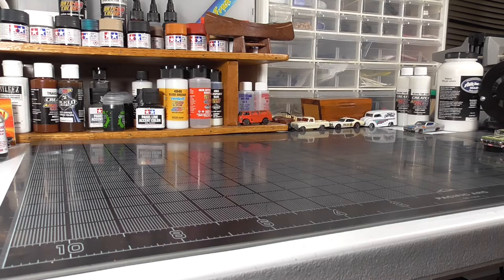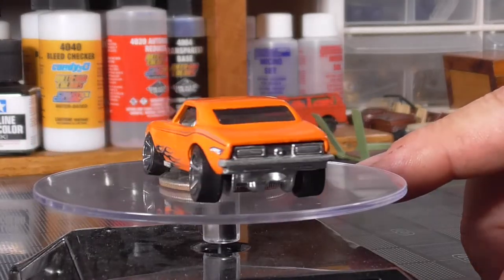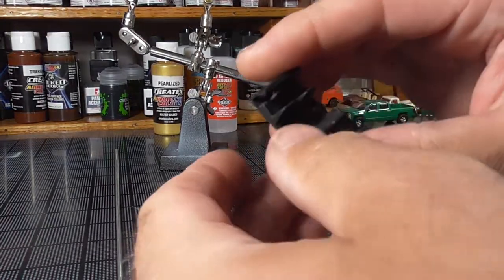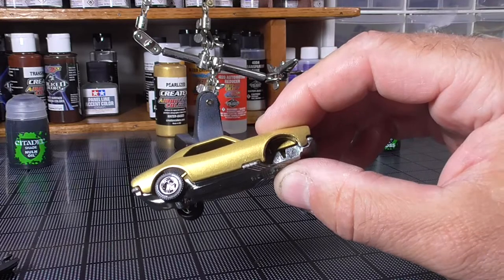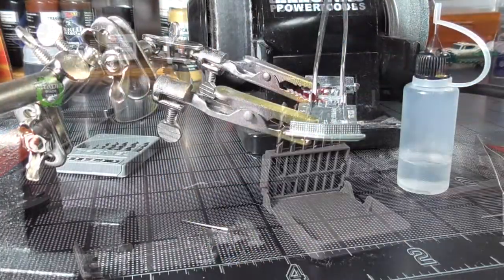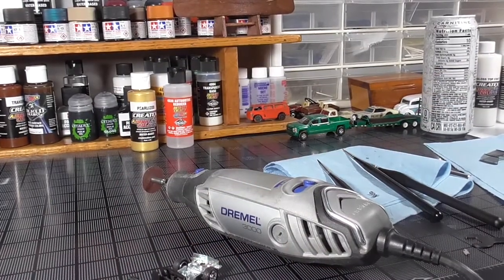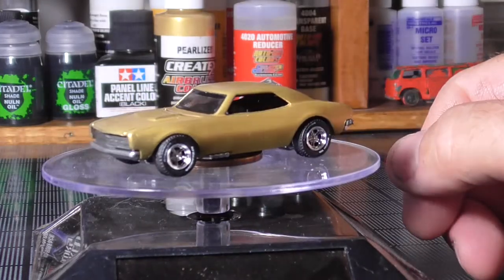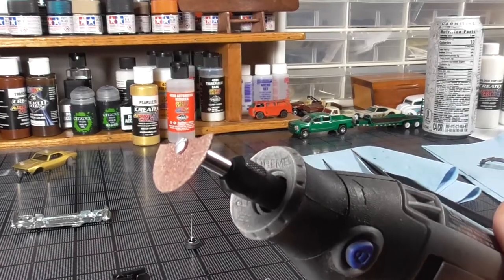Building a Tribute To My Dad's 69 Camaro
I don't like asking people for money, and I do not want my content behind a paywall, so my videos will be released to everyone at the same time here on YouTube. Up to now I have been paying for this out of pocket, and I have to do something to help offset the costs involved. What you will get if you join is pre production pictures of my builds in progress, and credit in my videos. The lowest tier will put your name in my videos, the second tier will get you a shoutout, the third tier will get you a shoutout and bragging rights, all three get you chat access and my pre production pictures. I'm not looking to get rich, and if you can't afford it that's ok, but if you can, you know I will appreciate it greatly.

My regular weekly video schedule is:
Sundays: Announcement or other, possibly an extra build, at least something to keep in touch with you guys. It could be a question and answer, I had a great question in the comments tonight.
Wednesdays: What's In The Case release time tis 6pm est.

Upcoming community builds

April 15 Diecast Mafia Ford Torino Talladega
April 17 Post Apocalyptic Build with The Three Blind Mice
April 24 Truck Build Off with Ron at SoMo Diecast
April 30 The Four Horsemen

May 09 Build Off With Matchbox Mark
May 15 Diecast Mafia
May 18 Redline Restoration with The Three Blind Mice
May 29 Race Car hosted by Diecast Graveyard
May 31 The Four Horsemen

I want to thank each and every one of you for taking the time to Watch, Like, yep I said Like lol and Comment on my videos, you guys are the best and thank you for getting this channel to over 150 subs, the sky is the limit.

Oh, I almost forgot, The And Now For Something Completely Different playlist, look for random videos on there just to change things up, and give you something to talk about. I started that to have additional content, and I do have some things planned for that when I can work it into my schedule. Just have a lot of cars to get done in the next week lol